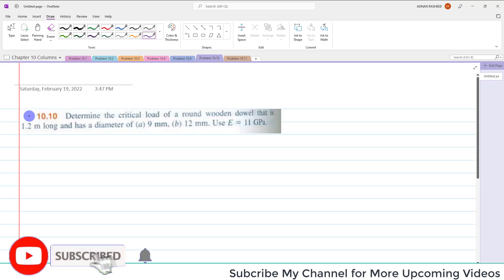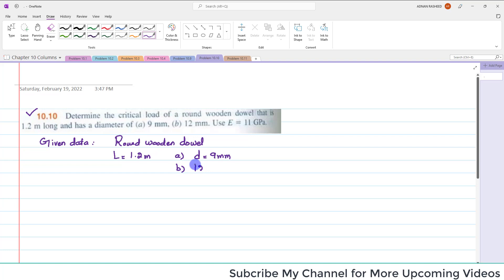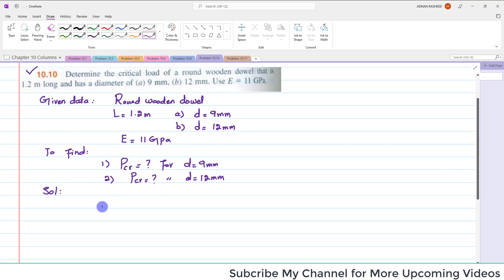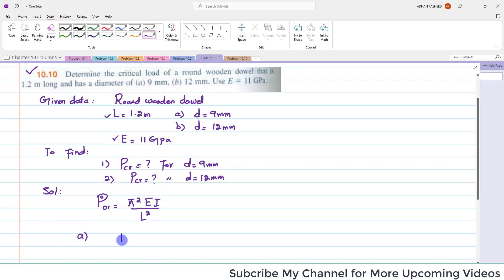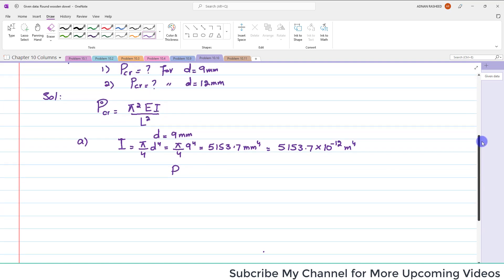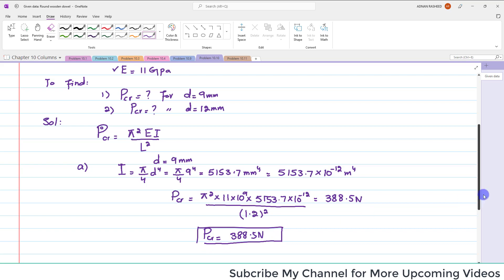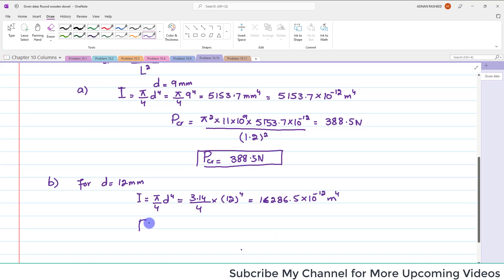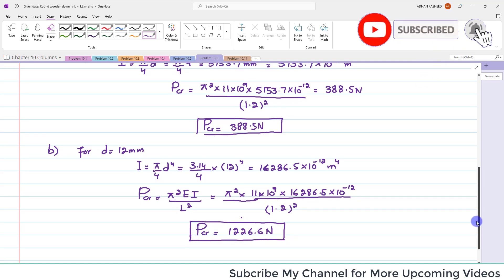Problem 10.10 | Chap 10 | Columns | Mechanics of Materials | Beer, Johnston, DeWolf, Mazurek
Chapter 10: Columns
Chapter 10: Columns
Solution of problem 10.9